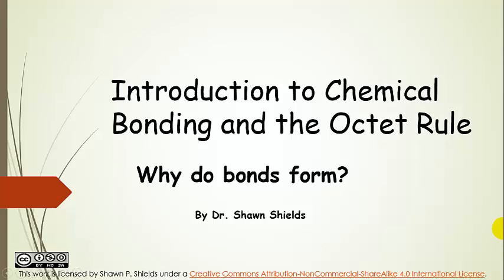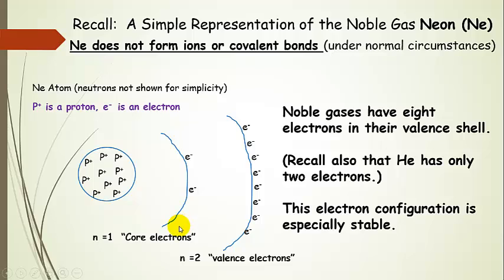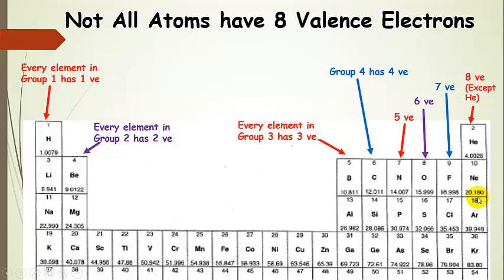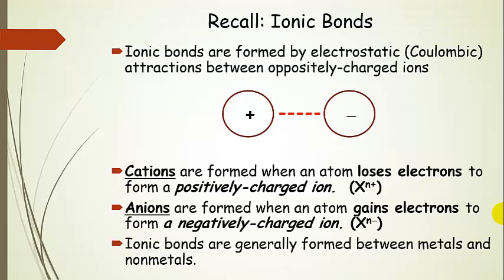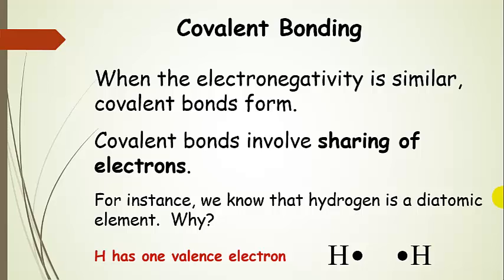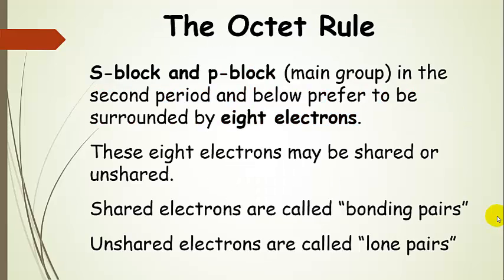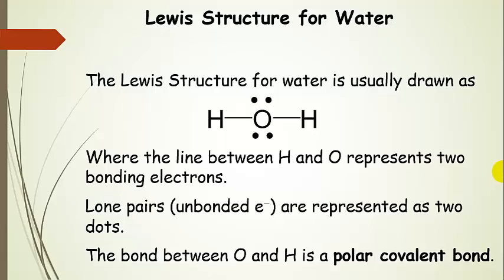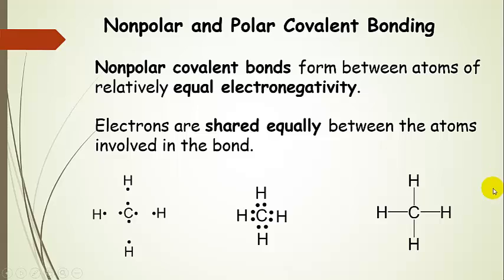Introduction to Chemical Bonding and the Octet Rule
A discussion of the basic concepts in chemical bonding using valence bond theory.  General Chemistry